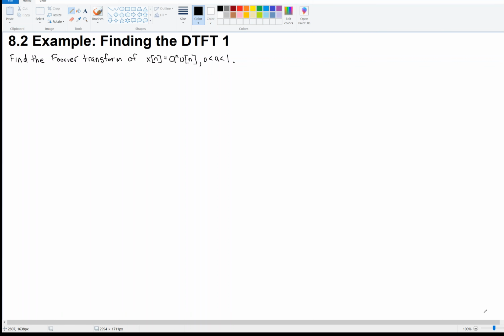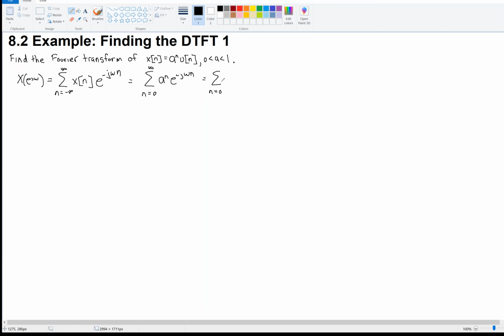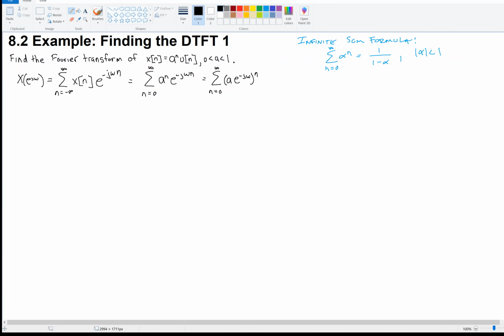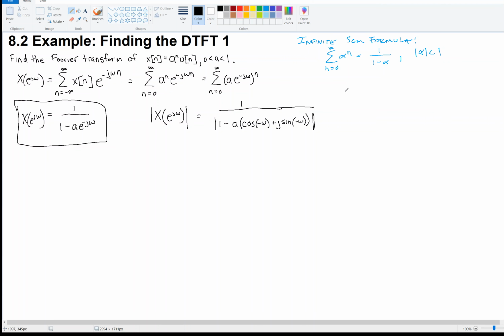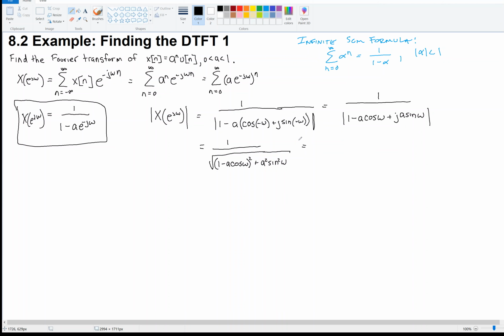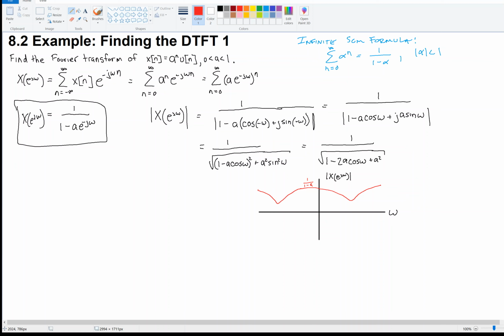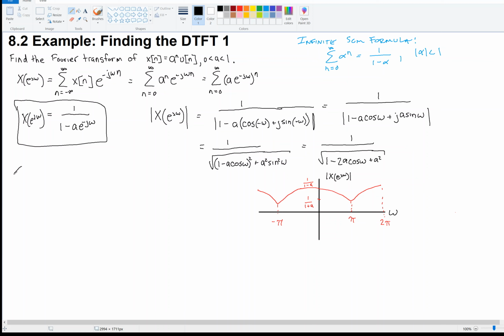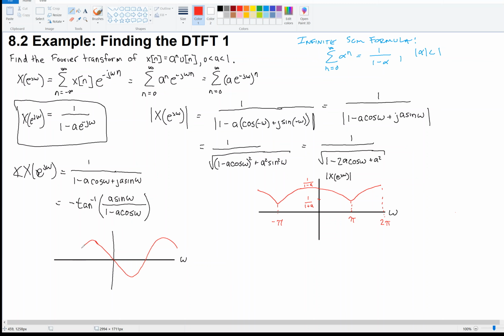8.2: Example Finding the Discrete-Time Fourier Transform 1